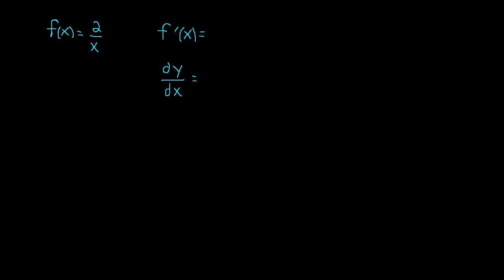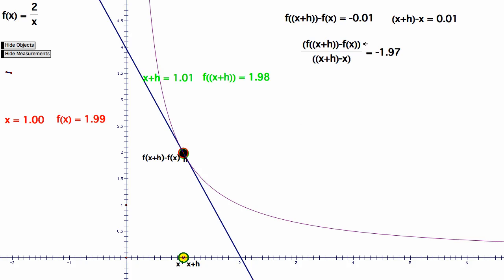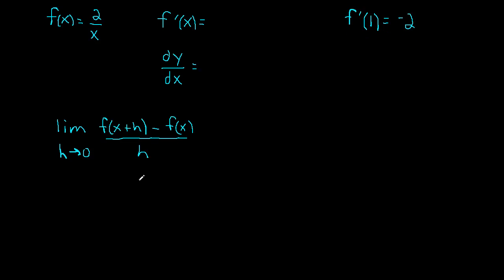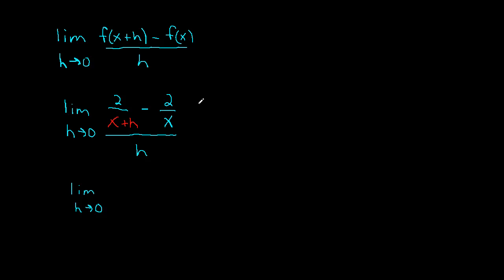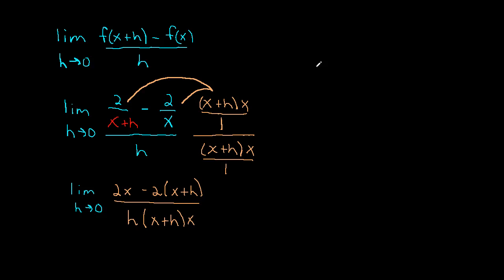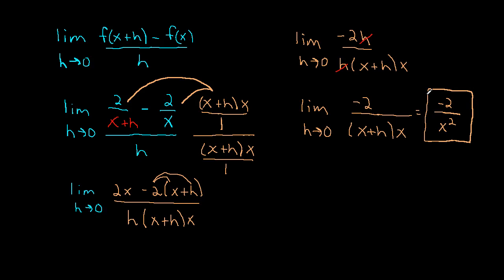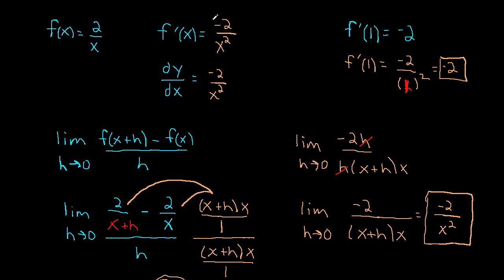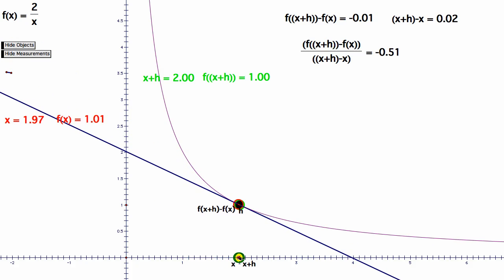Finding a derivative by the limit process: Another example